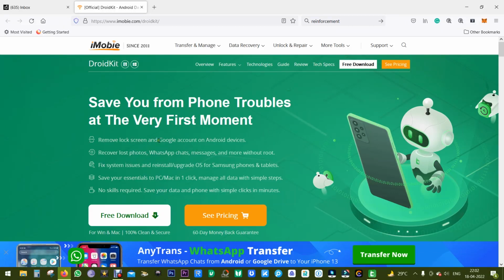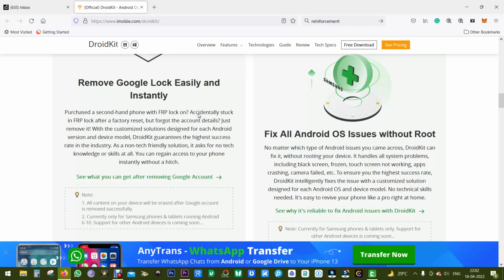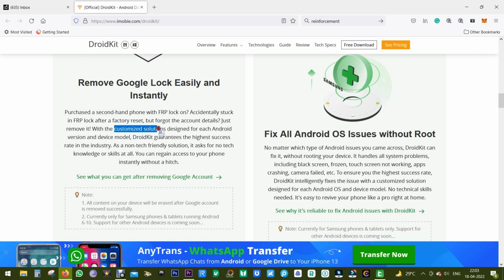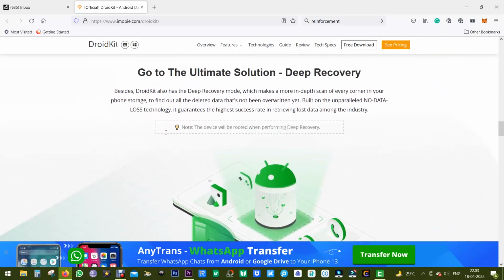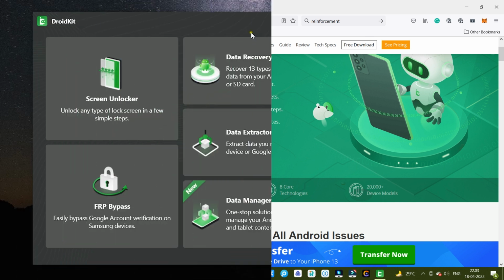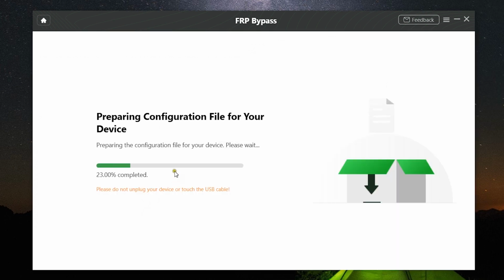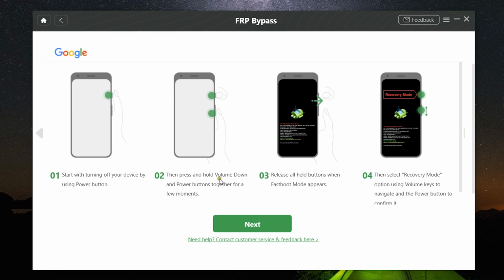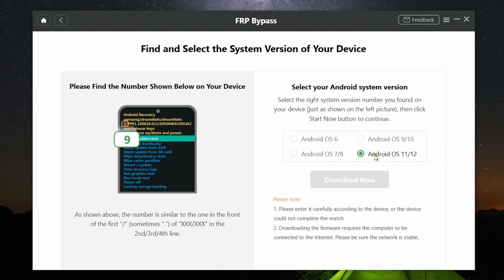How to Remove Google Account from Samsung without Password 2022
Samsung device is stuck on Google Account verification and users don't remember the account details, DroidKit can help bypass it and make users regain access to their Samsung devices.
DroidKit literally covers all Samsung devices, including phones and tablets.
For each device model and Android OS, there's a customized removing solution, making sure to get the highest success rate in the market. Also, DroidKit supports Android 6 to Android 12.